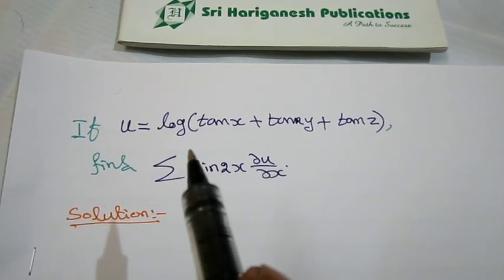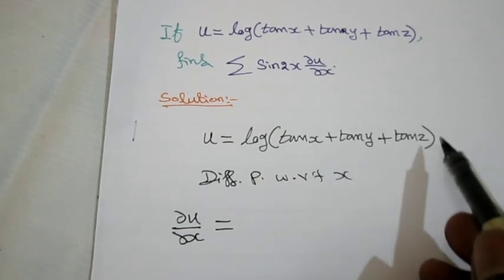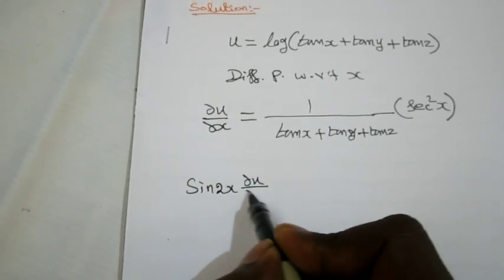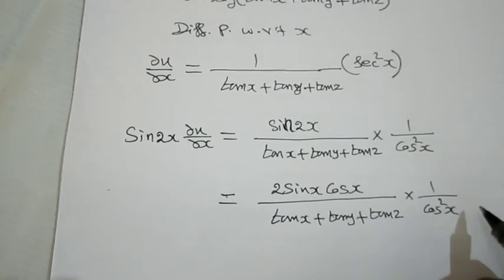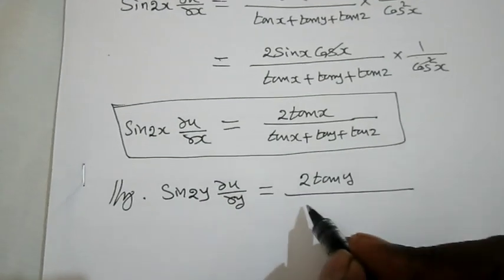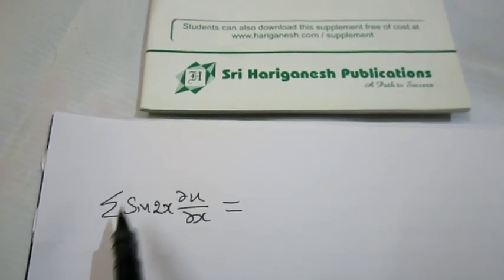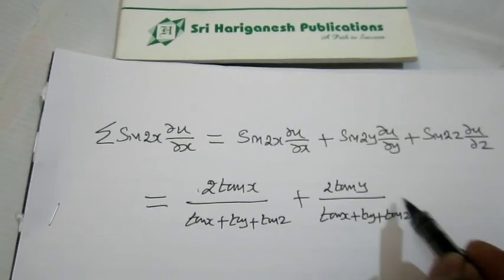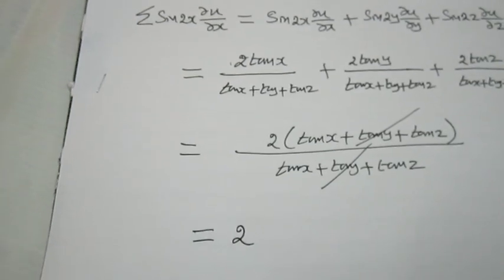Partial Derivative - Problem 1